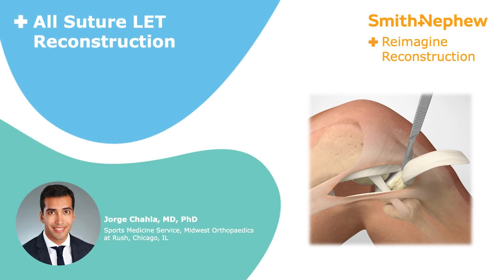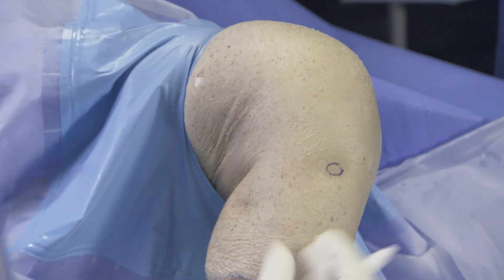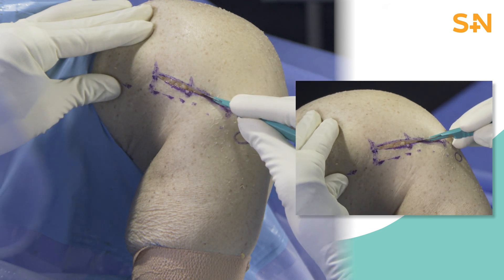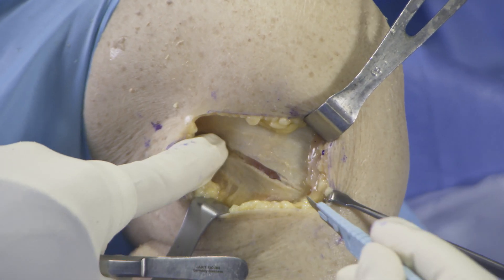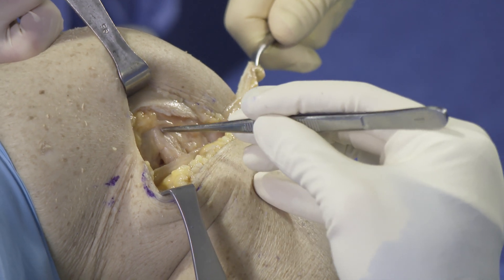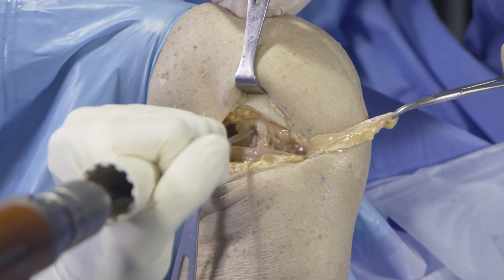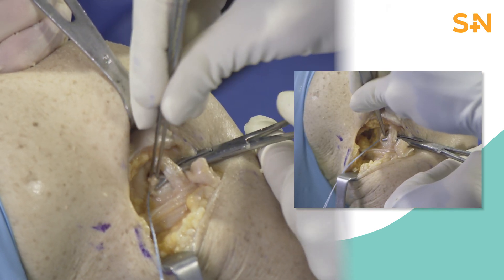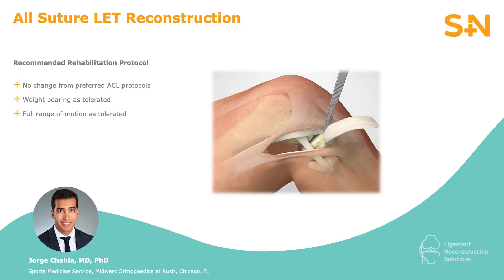All-Suture Modified Lemaire Extra-Articular Tenodesis (LET)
Dr. Jorge Chahla demonstrates his technique for a modified Lemaire Extra-Articular Tenodesis, LET, using a Q-FIX All-Suture Anchor.